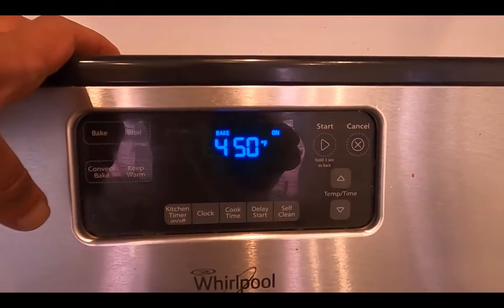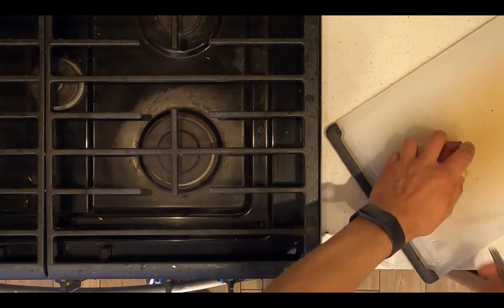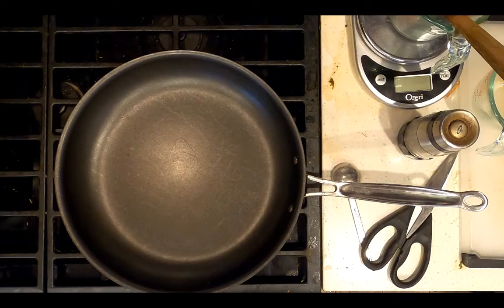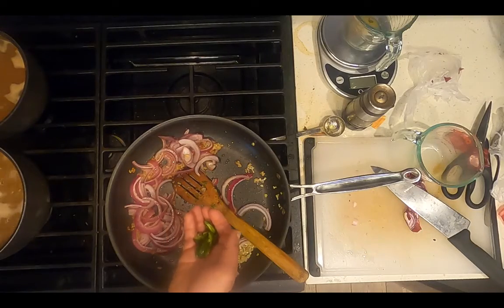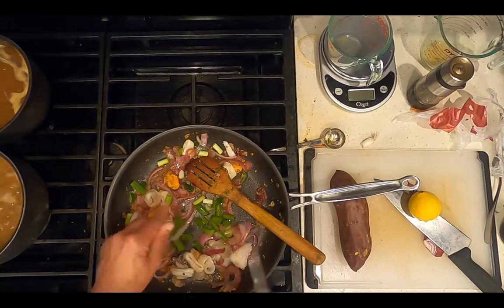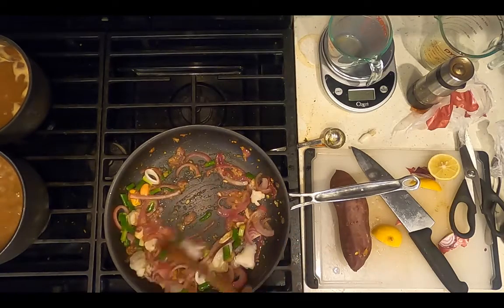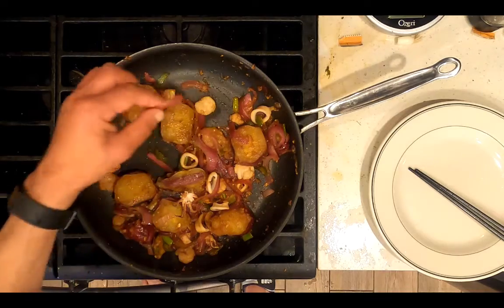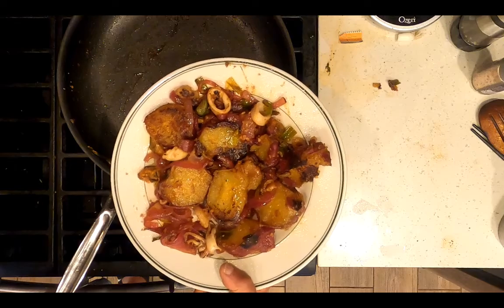chinese stirfry of japanese sweet potato and seafood medley